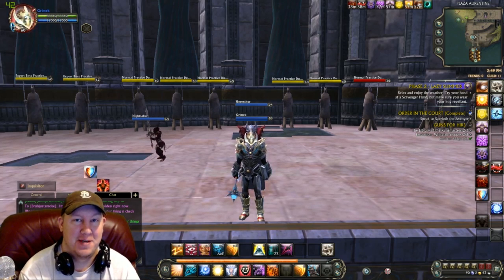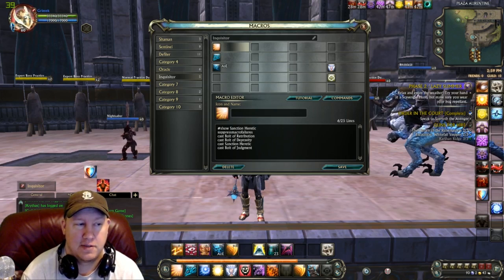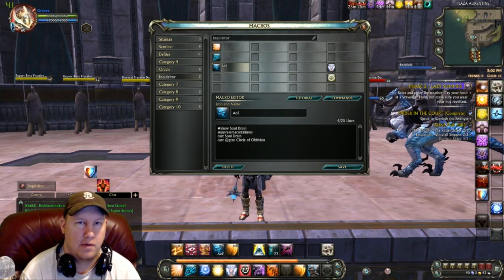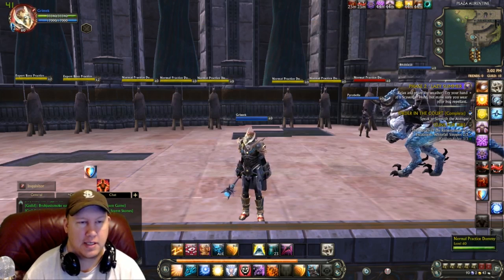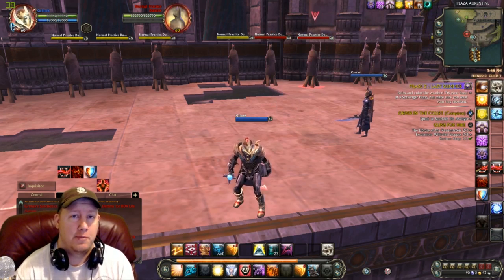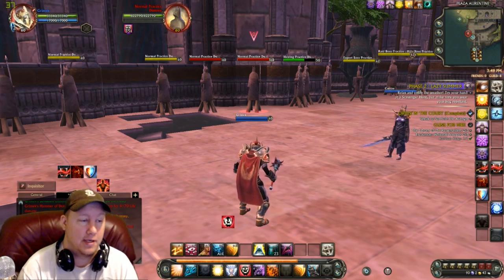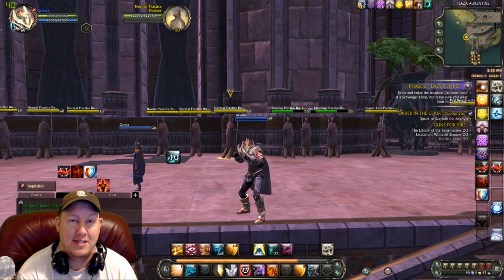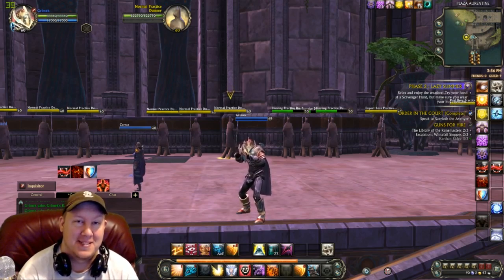Rift 2.7 - Inquisitor Cleric PvP Guide with Macros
Special thanks to Ecru/Paisleypark that helped with this build and many other builds I've done. He is one of the top Assassin players in the game as well as one of the top Shaman players.

My Characters:
Warrior: Grimok@Wolfsbane
Rogue: Grimuk@Wolfsbane
Mage: Grimak@Wolfsbane
Cleric: Grimek@Wolfsbane

Synergy Crystal: Inquisitor

The Extra Breakfree build is the old standard build everyone used to use for Dark Passage, which is basically an extra break free.

Macros
Spam:
show Sanction Heretic
suppressmacrofailures
cast Bolt of Retribution
cast Bolt of Depravity
cast Sanction Heretic
cast Bolt of Judgment

Burst:
show Aggressive Renewal
suppressmacrofailures
cast Aggressive Renewal
cast Fanaticism
cast Nysyr's Rebuke

AOE:
show Soul Drain
suppressmacrofailures
cast Soul Drain
cast @gtae Circle of Oblivion